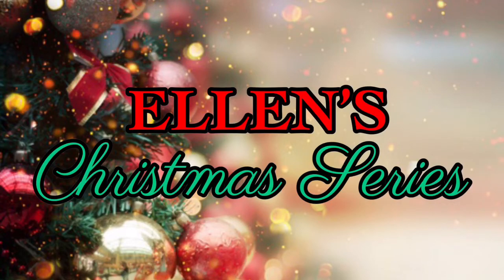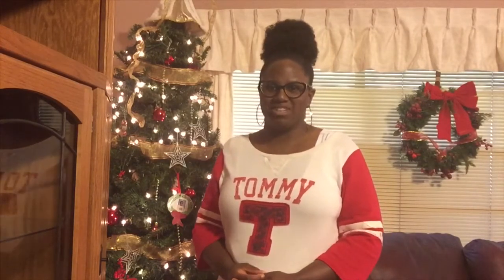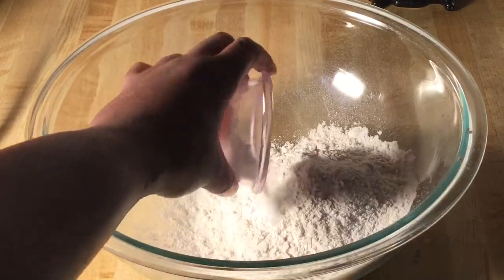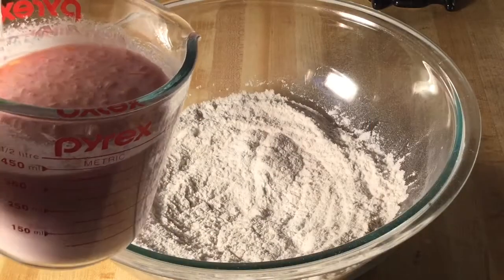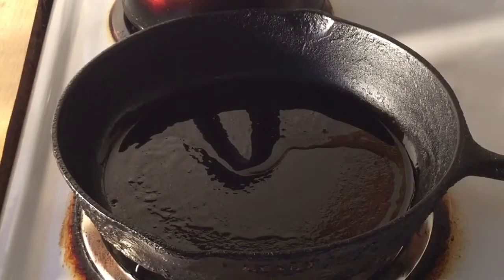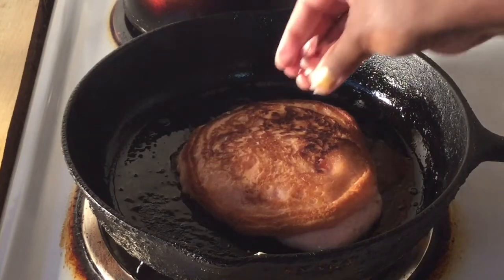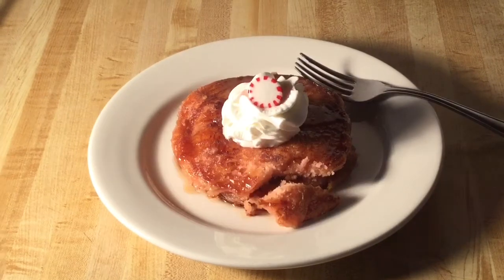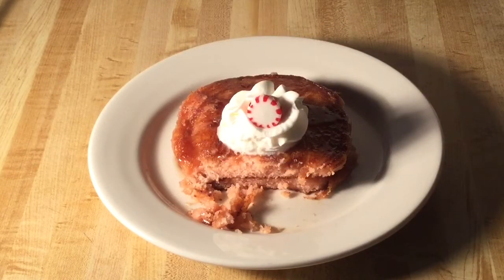Episode 243: Peppermint Pancakes (Requested Recipe)🎄🥞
Hello and Happy Holidays my Friends!!

Are you a fan of Peppermint and looking for a Awesome Breakfast/Brunch Treat to serve for the Holidays, yall will love these Peppermint Pancakes!! So light, fluffy, and full of Peppermint Goodness!! These are the Bomb dot com Amazing!!

Dry Ingredients

1 1/2 cups self rising flour
1/2 tsp baking soda
1 tbsp + 1 tsp white sugar

Wet Ingredients

1 1/4 cups half and half (half milk, half heavy cream)
1 large egg, lightly beaten
3 tbsp unsalted butter, melted
1 tsp vanilla extract
1 tsp peppermint extract
3 regular size candy canes, crushed and divided

Whipped Cream, Maple Syrup, and Peppermint, for garnish, optional

Dry Ingredients: In a large bowl, add flour, baking soda and sugar; whisk until well combined, set aside.

Wet Ingredients: In a measuring cup or medium bowl, add half and half, food coloring, egg, and melted butter; whisk until well combined. Pour the wet into the dry ingredients then add vanilla and peppermint extract and 1/2 of the crushed candy canes. Whisk until
well combined they’ll will be small lumps, do not overmix) Pour pancake batter In a well oiled skillet or griddle (any size that you prefer). Cook until you see bubbles then flip. Add the other half crushed candy canes on top. Cook pancake until brown. Serve and garnish  with whipped cream,  maple syrup and peppermint.

Previous Video